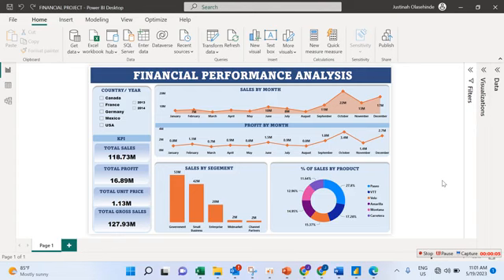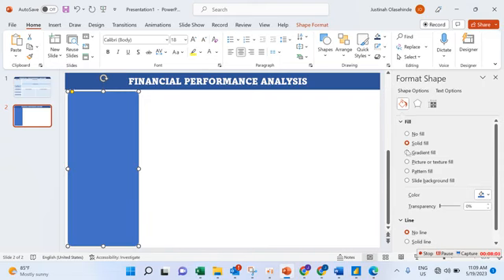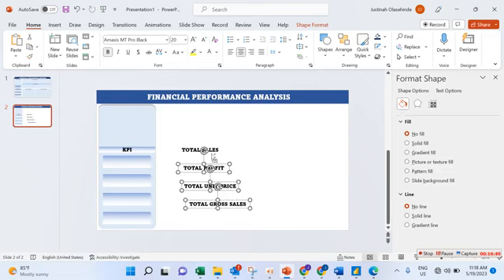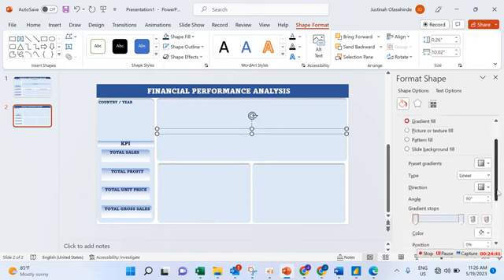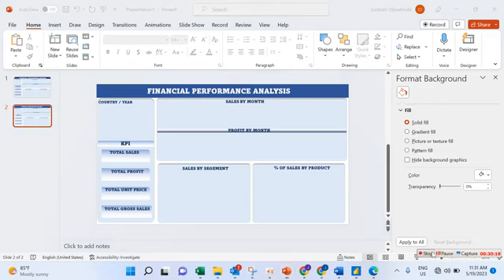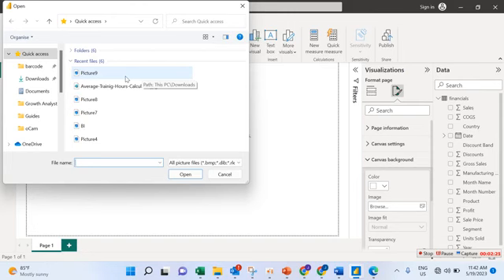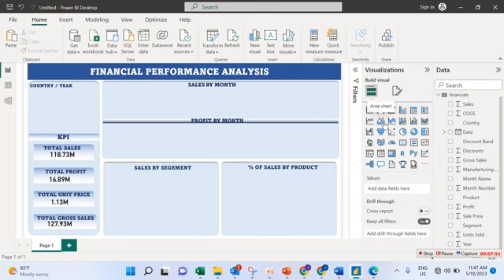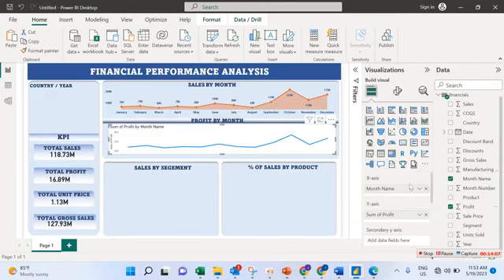How to Build a Financial Dashboard from Scratch Using Power BI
In this step-by-step tutorial, you'll learn how to create a powerful Financial Dashboard using  Power BI.
Whether you're a small business owner, finance student, or data enthusiast, this guide will help you visualize key metrics like revenue, expenses, profit margins, and cash flow in real-time.